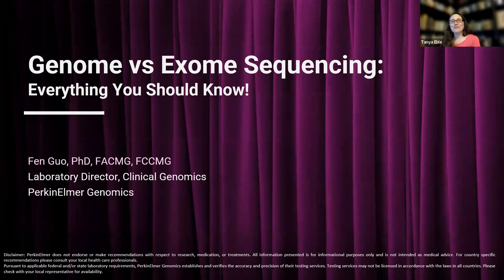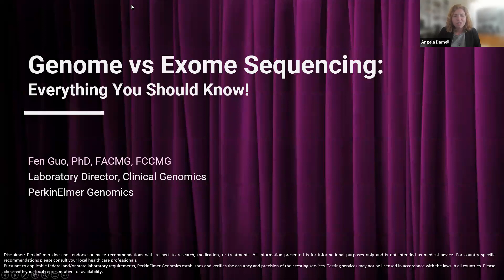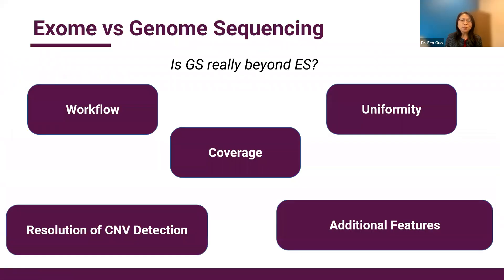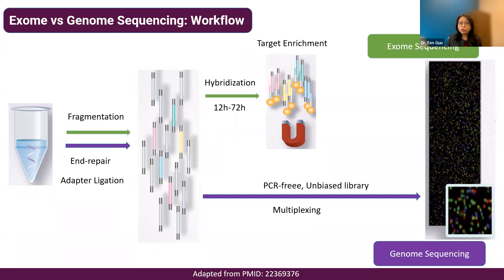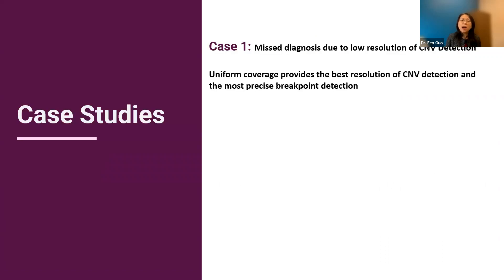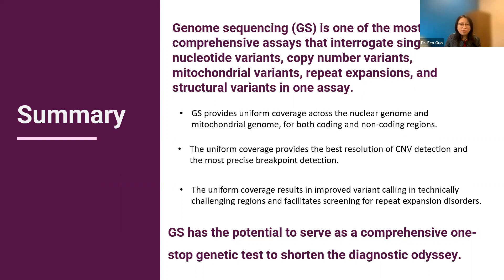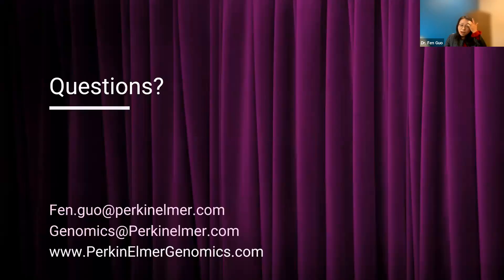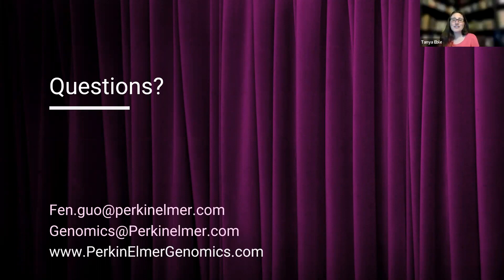Genome vs Exome sequencing; everything you should know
Learning Objective #1

Explore the fundamental difference between Exome and Genome sequencing: workflow, coverage, and uniformity.

Learning Objective #2
Demonstrate the technical superiority of genome sequencing over exome sequencing through case studies

Speaker #1
Fen Guo; PerkinElmer Genomics

Dr. Fen Guo is board certified in Laboratory Genetics and Genomics by the American Board of Medical Genetics and Genomics (ABMGG) and in Molecular Genetics by the Canadian College of Medical Geneticists (CCMG). Dr. Guo earned her PhD in Medical Engineering and then completed her post-doctoral training at the University of Western Ontario. Dr. Guo worked at the Molecular Diagnostic Lab at London Health Science Centre before she started her LGG fellowship training at the University of Wisconsin, Madison. Dr. Guo joined PerkinElmer Genomics in 2020 where she serves as a clinical reporting director while also overseeing the clinical production and R&D for the NGS section of PerkinElmer Genomics.